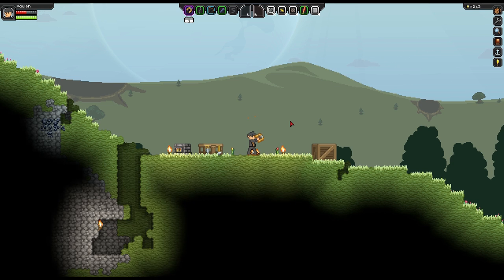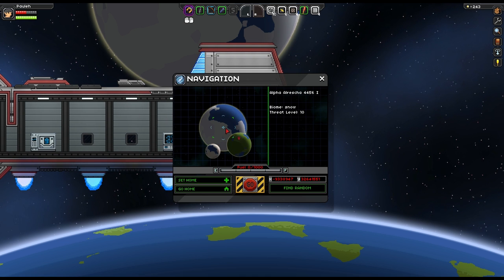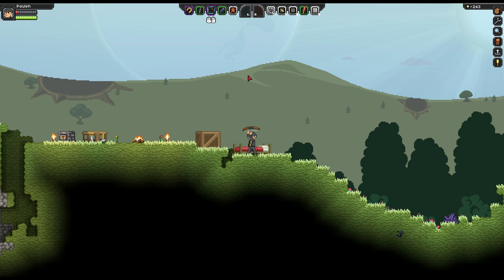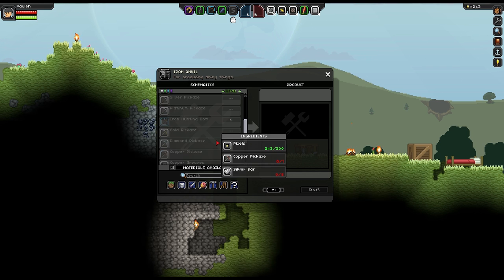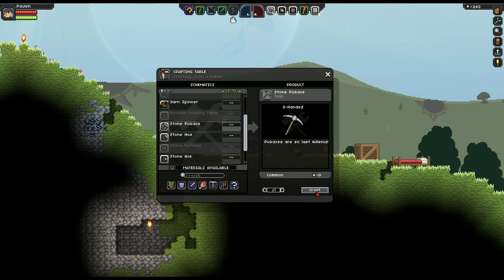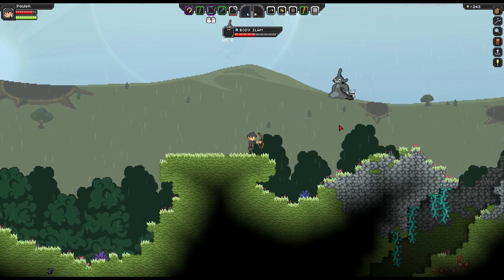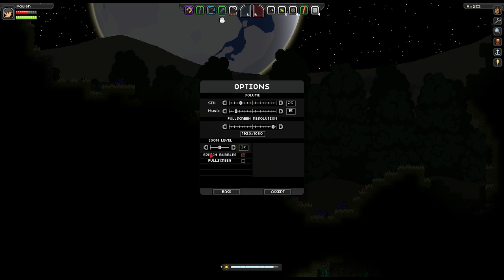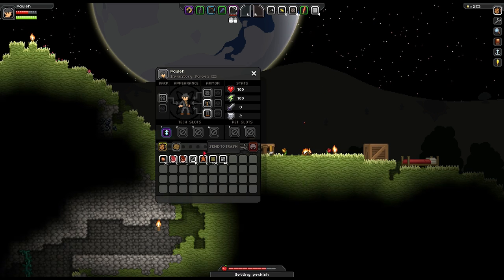Starbound Beta - #004 'Laying the Foundation'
It's time I start work on my humble abode.